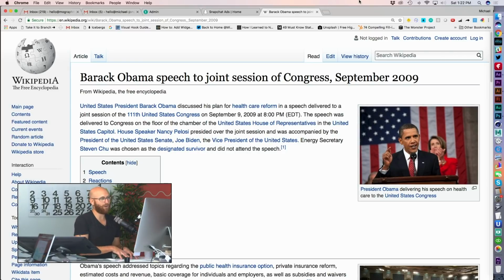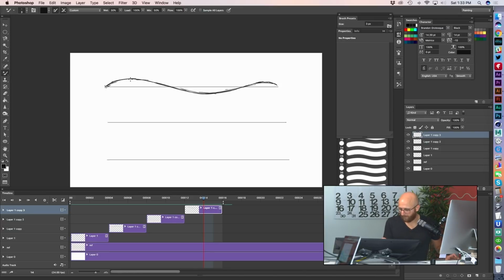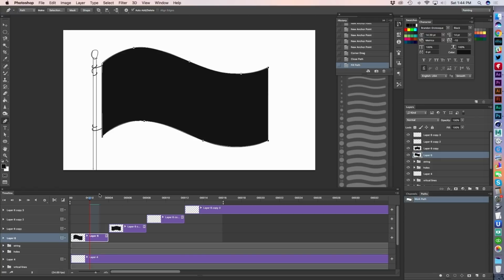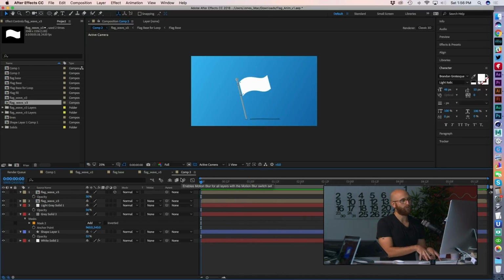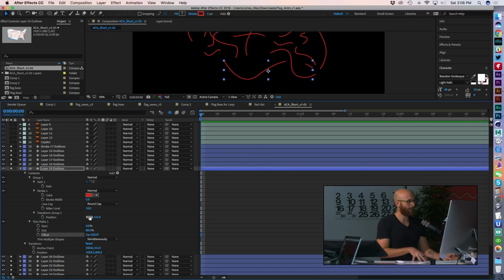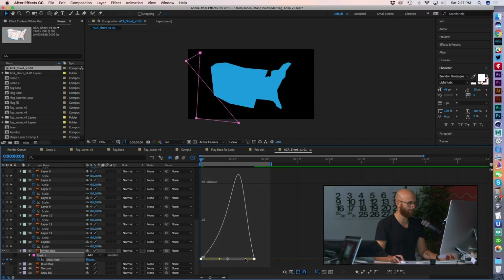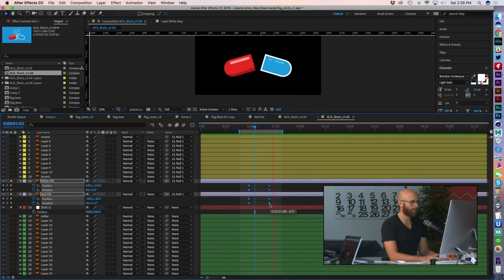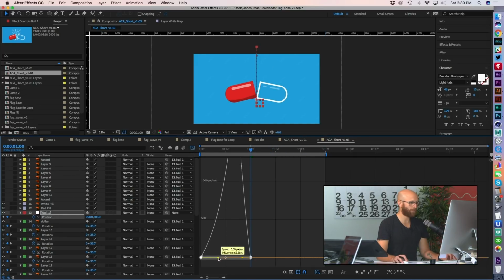🔴Motion Design Workshop: Concept, Design & Animation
A weekend workshop where we establish a concept, create some simple sketch ideas and start executing shots.

This will include a flag animation done in Photoshop w/ Frame by Frame animation and animating vector layers.

Our topic is healthcare, so we are creating concepts related to that.

To learn more about the basics of Motion Design you can take our free course